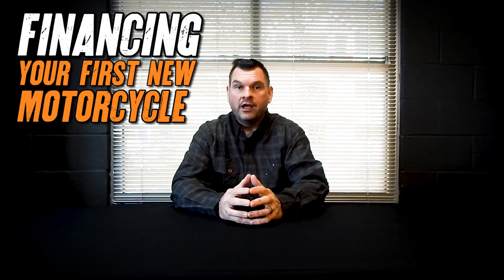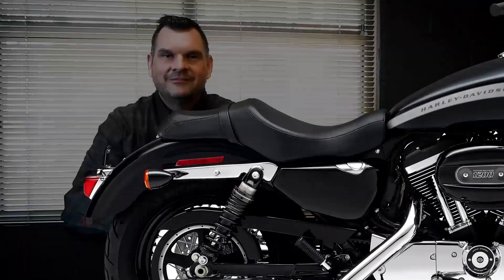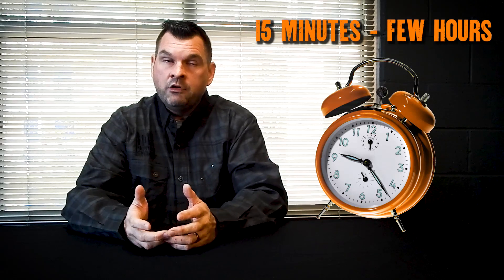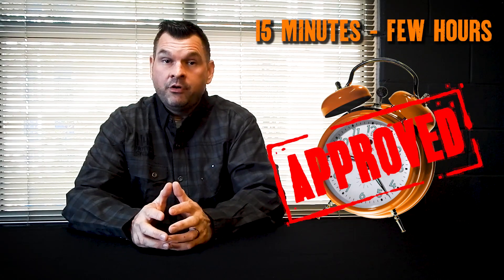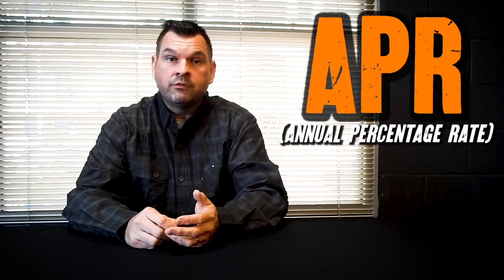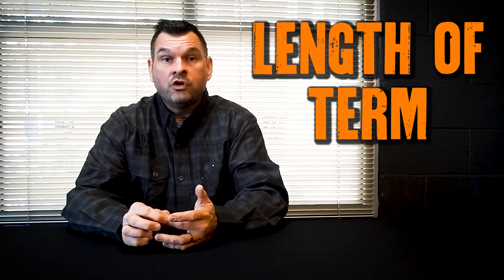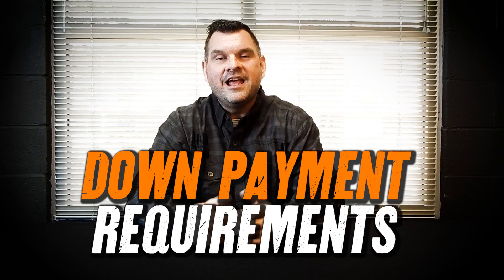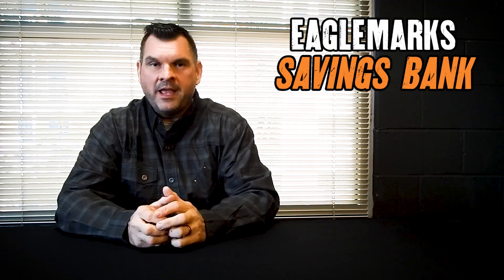How To Finance Your First New Motorcycle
Learn how to finance your first new motorcycle with General Manager, Elvis Vaughn. Watch as he talks step by step on what to do when it's your first time buying a motorcycle.

Are you ready for your first new motorcycle? Put an end to endless hours of searching on the internet. Using this feature helps narrow down your dream bike and get pre-qualified today.

Killer Creek Harley-Davidson® is located at 11480 Alpharetta Hwy, Roswell, GA 30076. We're Georgia's largest pre-owned dealership and rated 5-Stars and Best In The State for Motorcycle Service.